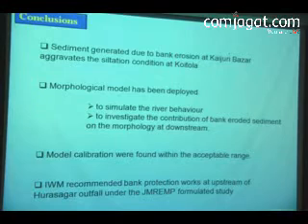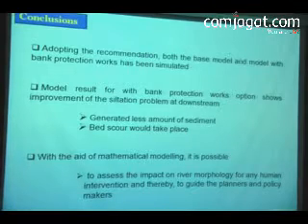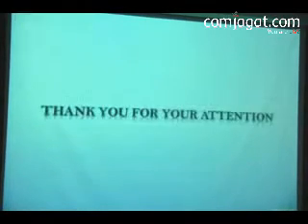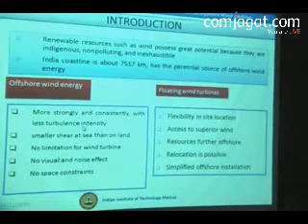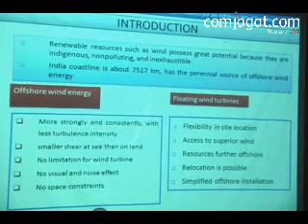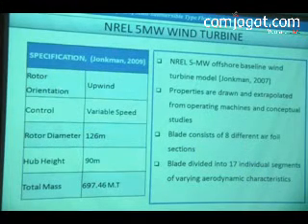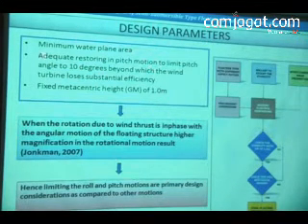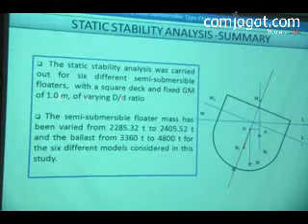BUET Record session (1).flv